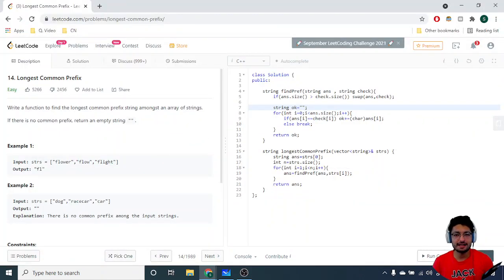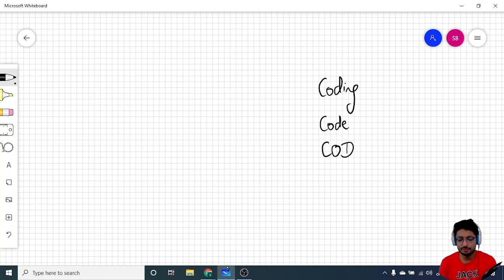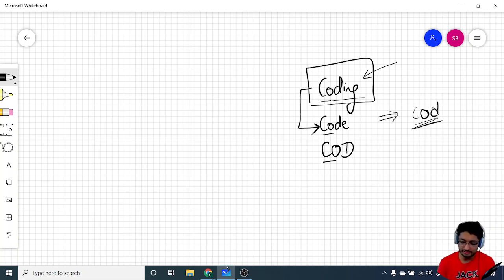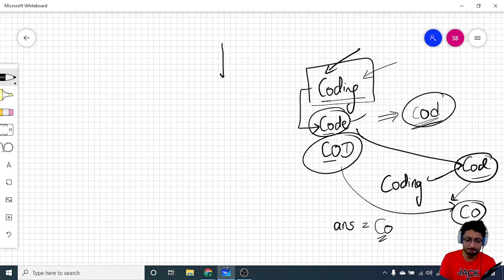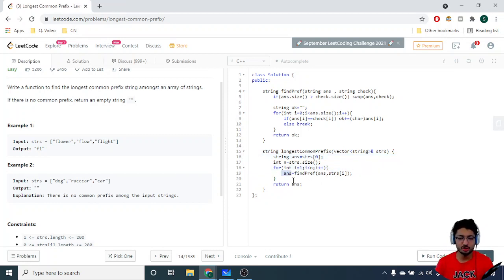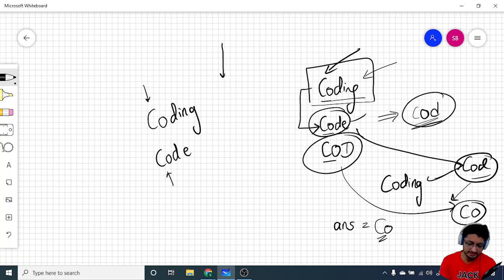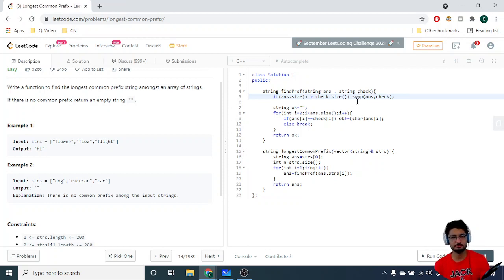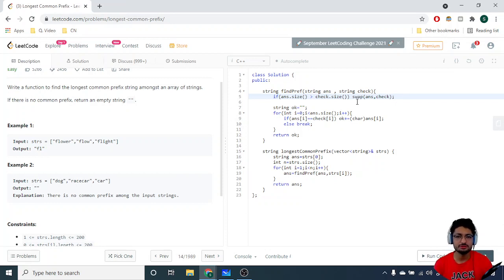14 Longest Common Prefix | Leetcode Easy | Leetcode String | Code Explainer